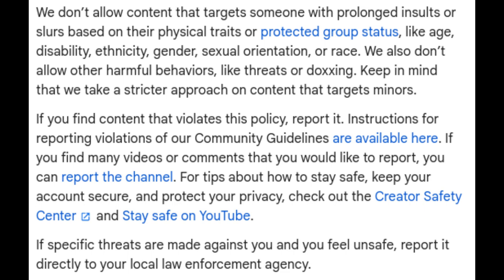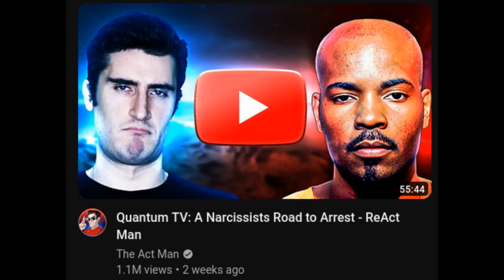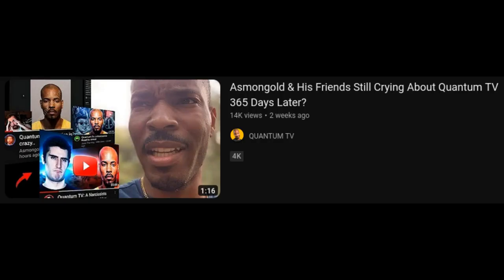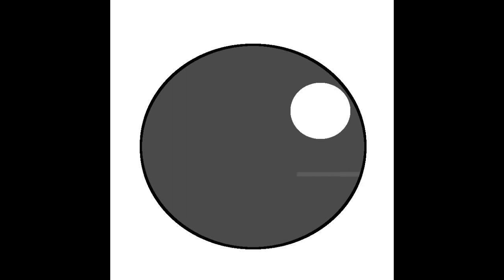YouTube you have failed you're community